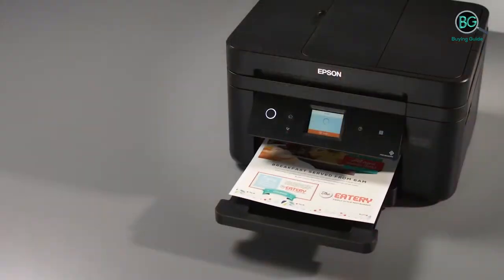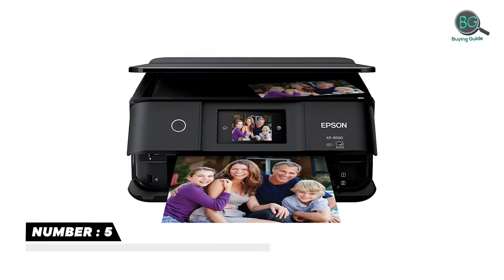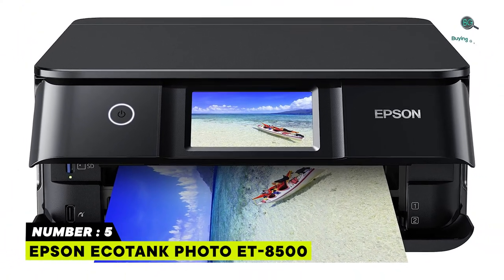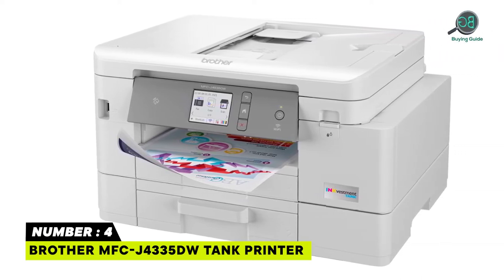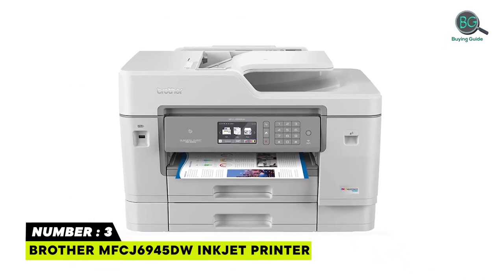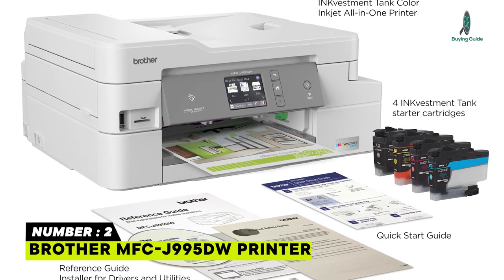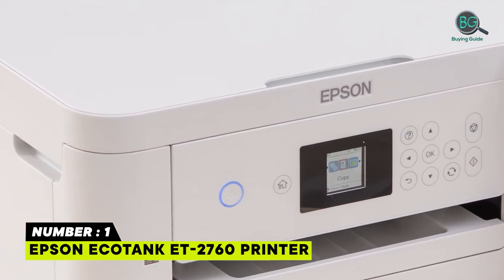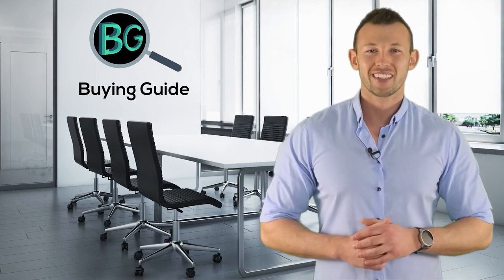Best Tank Printers in 2022 - Exclusive Printer Guide!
In this video, you’ll know about the exciting features of Tank Printers at the best price. So, we’ve chosen the Best Tank Printers based on quality, features, performance, and price. Choose any of them that matches your considerations.

Best Sellers in 2022

00:00 - Introduction : Best Tank Printers 2022

01:00 - 5. Epson EcoTank Photo ET-8500.

02:05 - 4. Brother MFC-J4335DW Tank Printer.

03:01 - 3. Brother MFCJ6945DW Inkjet Printer.

03:59 - 2. Brother MFC-J995DW Printer.

05:02 - 1. Epson EcoTank ET-2760 Printer.

Best Tank Printers in 2022,Top Tank Printers in 2022,Best Tank Printers Reviews